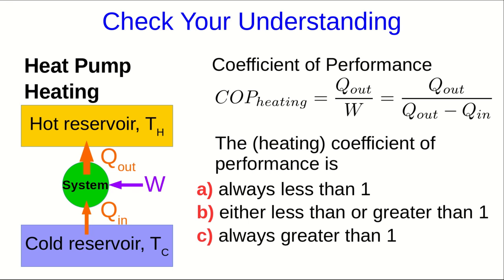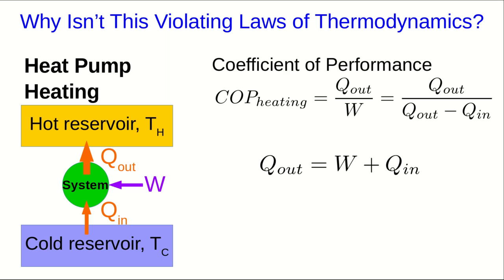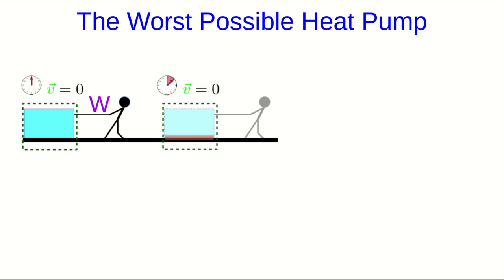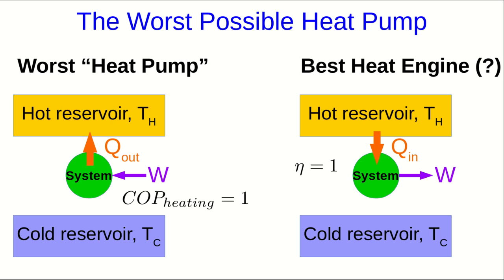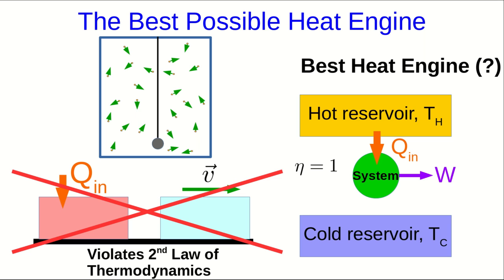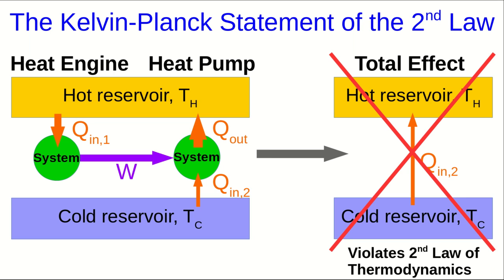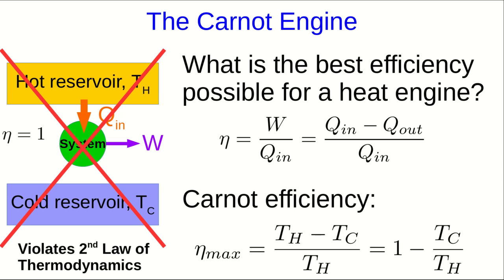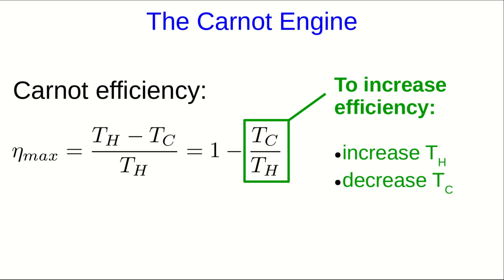CBU PHYS 2104 Human Energy Use Lecture 2 - Heat Engines (Part 3)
We examine implications of a heat engine with an efficiency of 1 and conclude that it is impossible.  We briefly meet the Carnot engine, which  is the, theoretical, best possible heat engine.